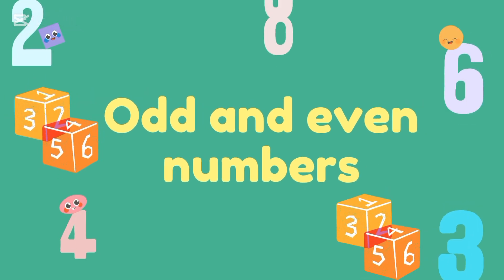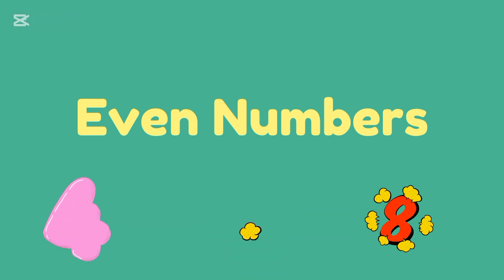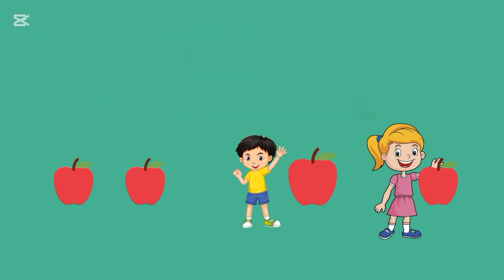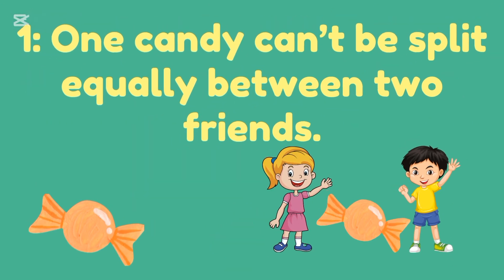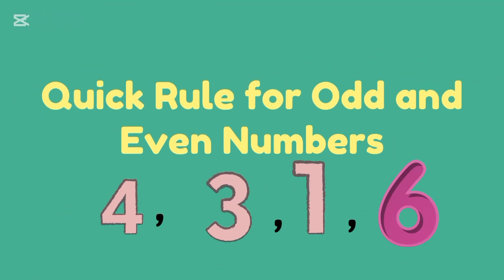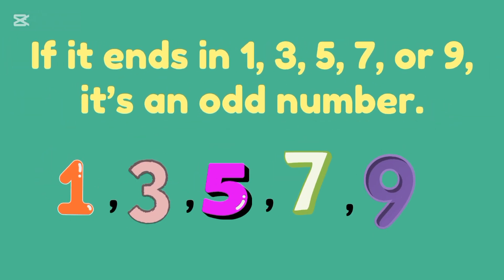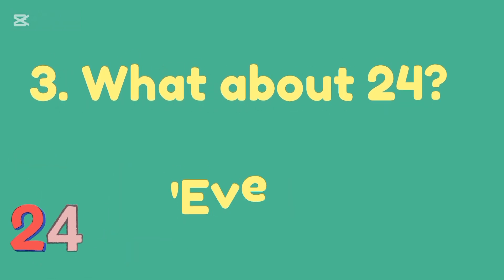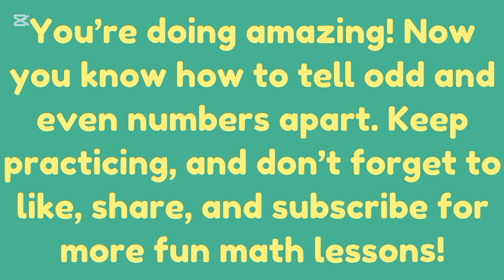odd and even numbers learning in fun and easy way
In this video we learn about odd and even numbers in fun and easy way
We learn about quick rule of odd and even numbers